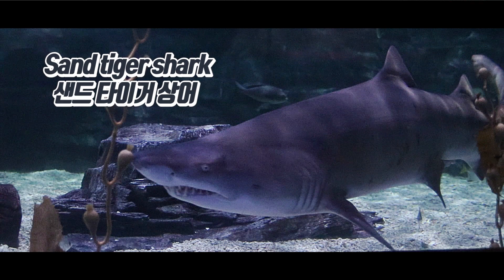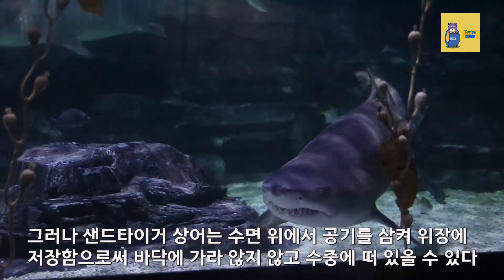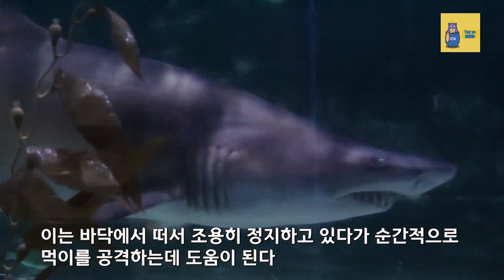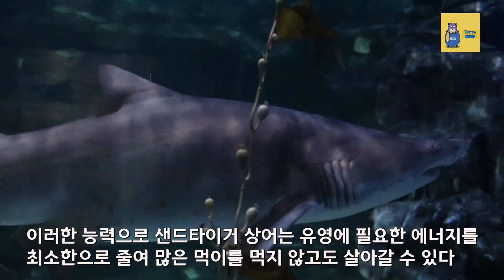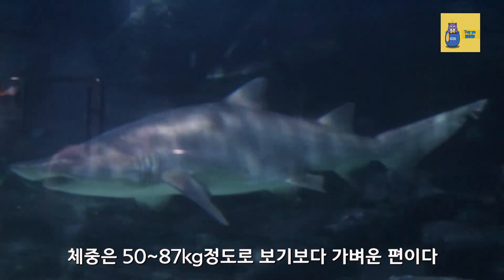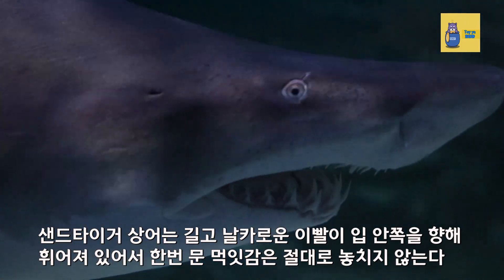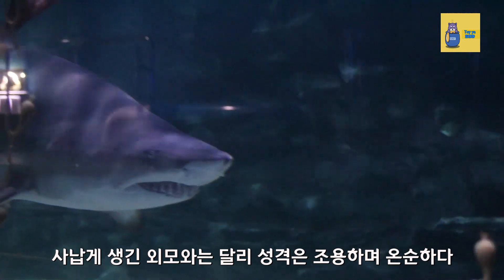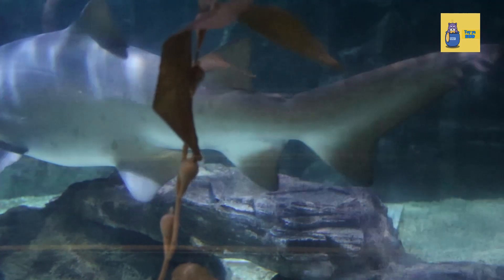무시무시한 이빨, 외모는 무섭지만 온순한 성격의 상어, 샌드타이거 샤크Sand tiger Shark